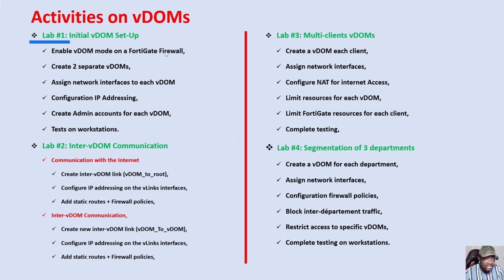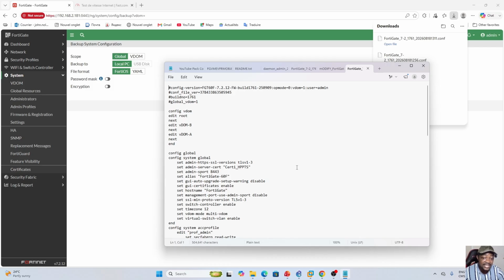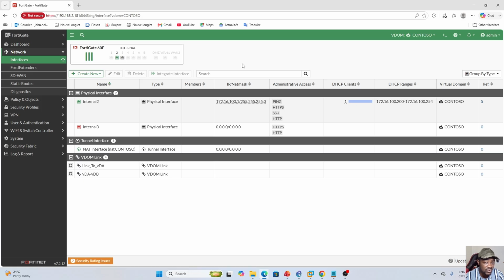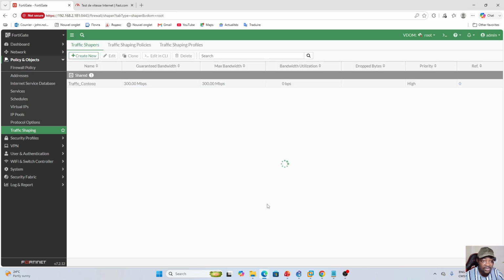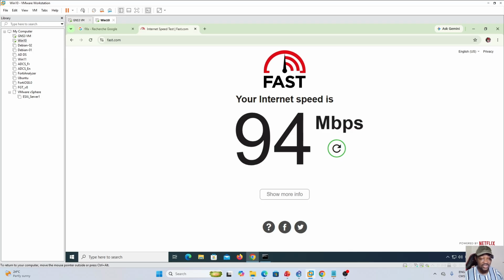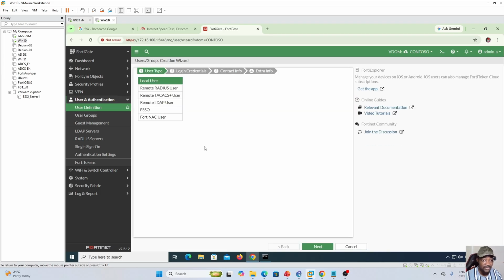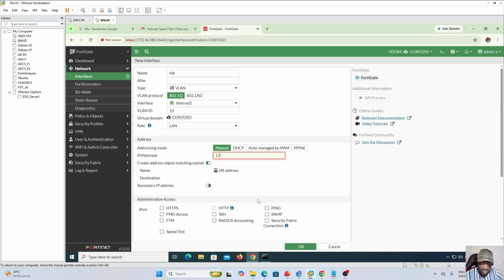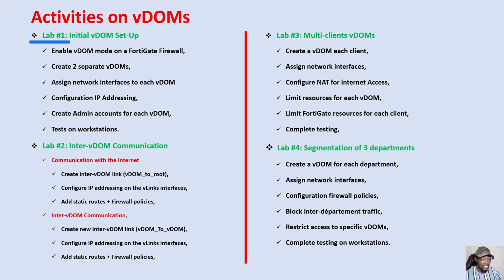43- FortiGate: How to Create & Manage VLANs in vDOMs | Step-by-Step Lab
Learn how to create, configure, assign, and manage VLANs in FortiGate vDOMs with this complete step-by-step laboratory demonstration.

In this FortiGate training video, we explore how VLANs work in a Virtual Domain (vDOM) environment and demonstrate how to properly configure VLAN interfaces, assign them to vDOMs, configure IP addressing, routing, firewall policies, and test connectivity.

This lab is particularly useful for FortiGate administrators, network engineers, cybersecurity professionals, and students preparing for Fortinet certifications such as NSE 4/FCP-level training.

🔥 In this lab, you will learn:

✅ How VLANs work on FortiGate
✅ How to create VLAN interfaces
✅ How VLANs interact with vDOMs
✅ How to assign VLAN interfaces to specific vDOMs
✅ How to configure VLAN IP addresses
✅ How to configure DHCP for VLANs
✅ How to configure firewall policies between VLANs
✅ How to perform inter-VLAN routing
✅ How VLANs can be used across multiple vDOMs
✅ How to test VLAN connectivity
✅ Common VLAN/vDOM configuration issues and troubleshooting techniques
✅ FortiGate VLAN and vDOM best practices

🧪 LAB SCENARIO

The demonstration uses a FortiGate firewall with multiple vDOMs and VLAN networks representing different types of users and services.

Example:

vDOM-A → VLAN 10 / VLAN 20
vDOM-B → VLAN 30 / VLAN 40
Users
Guests
Servers
VoIP

We will configure the VLANs, associate them with the appropriate vDOMs, establish the required routing and firewall policies, and verify communication between the different networks.

This video is ideal for:

🔹 FortiGate beginners and administrators
🔹 Network Engineers
🔹 Cybersecurity Professionals
🔹 Fortinet certification candidates
🔹 NSE4/FCP students
🔹 Network+ / CCNA students working with VLANs
🔹 IT professionals building FortiGate labs

If you're learning FortiGate vDOMs, VLANs, firewall policies, routing, or network segmentation, this lab provides a practical environment to reinforce those concepts.